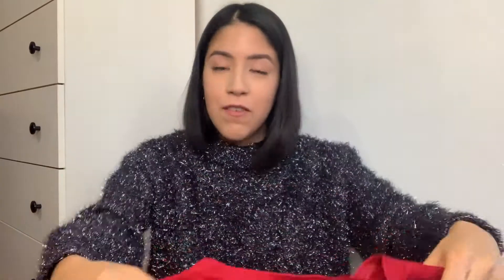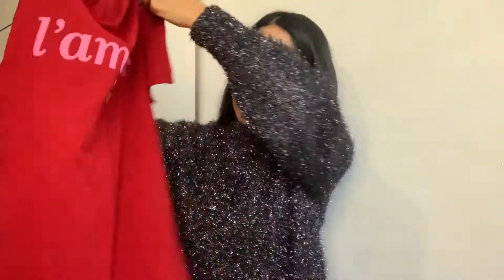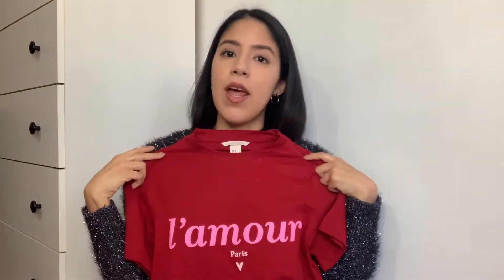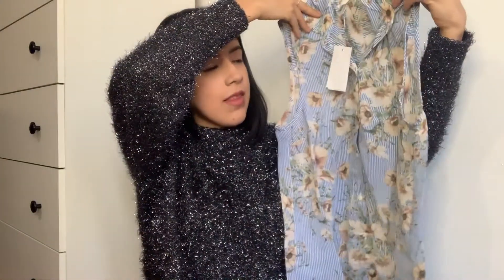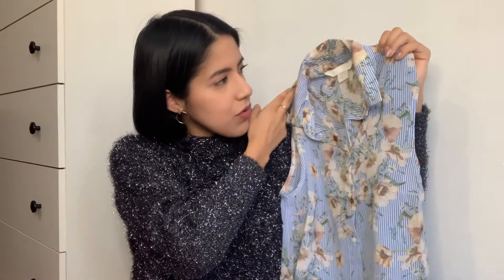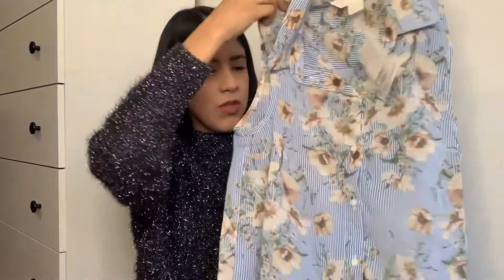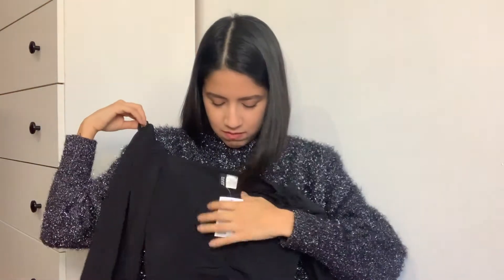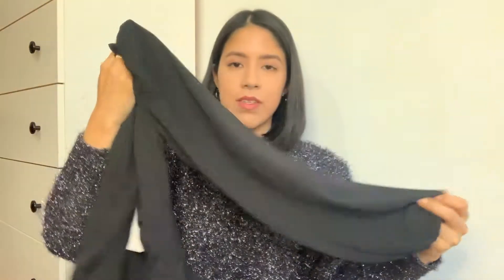H&M TRY ON HAUL 2020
Welcome back everyone to my channel! Decided to share with you this short H&M try on haul video with some of my favorite items that I bought. You can also see how I styled these pieces on my instagram: Ellencstyle
Hope you guys enjoy this video, there's definitely more fashion videos to come this year!

My Travel Youtube Channel: Ellen's Travel Diary